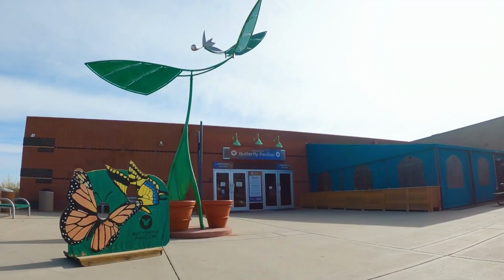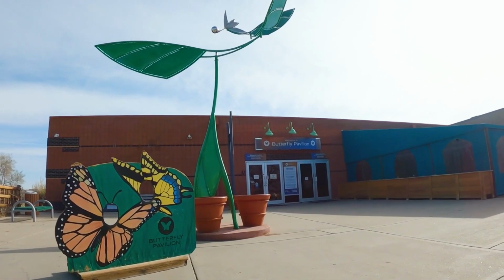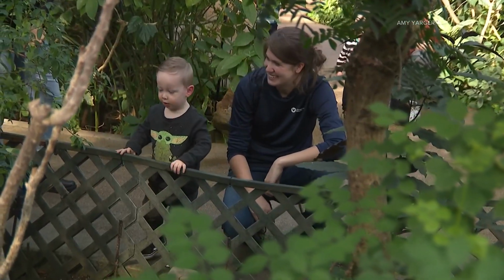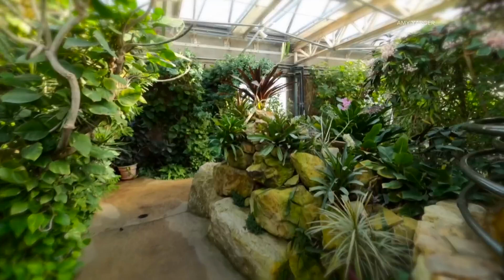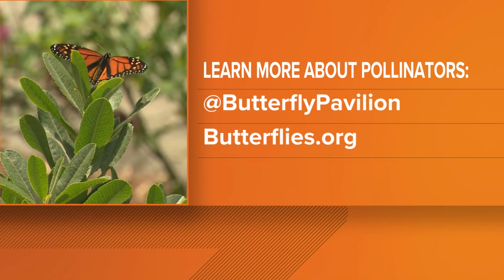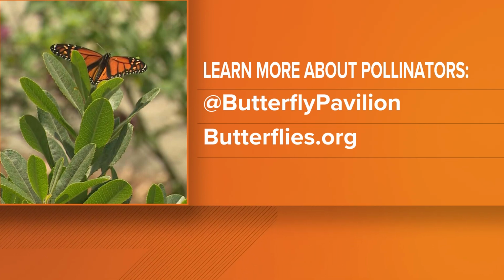How to make your garden pollinator-friendly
Amy Yarger with the Butterfly Pavilion discusses the important roll pollinators play in our gardens.

9NEWS (KUSA) is located in Denver, Colorado.